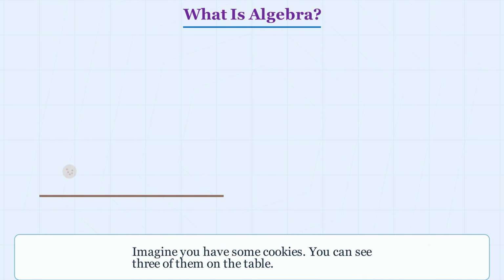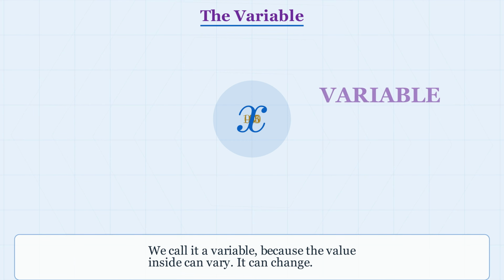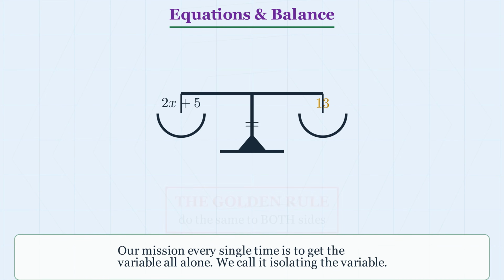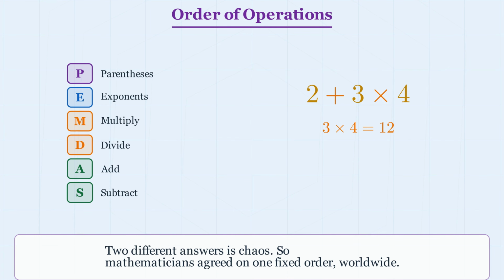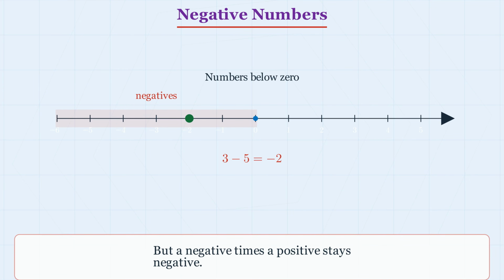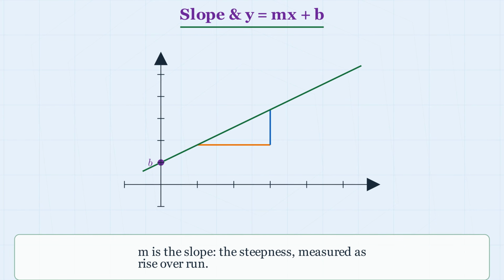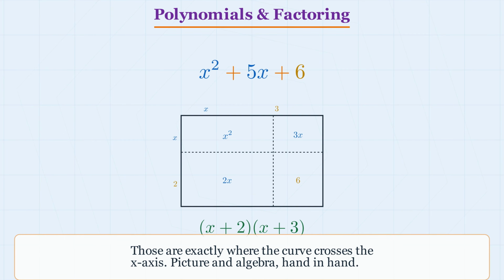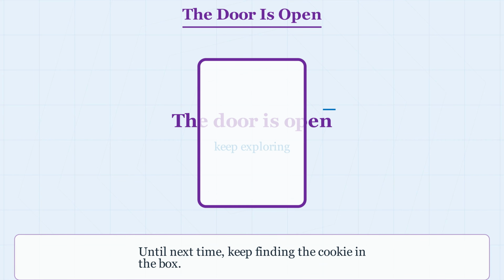Algebra Explained Simply: The Complete Beginner's Guide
Algebra explained simply — the complete beginner's guide. If algebra ever felt like a scary wall of symbols, this video turns it into a door you can walk straight through. No prior math needed. 🚪✨

Whether you're 9 or 90, failed math in school or seeing it for the first time, this is the only algebra video you'll ever need. We start with a cookie hidden in a box and build all the way up to the famous quadratic formula — slowly, visually, and with worked examples every step of the way. By the end, you won't just KNOW algebra. You'll truly understand it.

✅ What algebra really is (and where the word came from)
✅ Variables, constants & expressions
✅ Equations and the magic "balance scale" rule
✅ How to actually solve for x — step by step
✅ Negative numbers made easy
✅ Turning real-life word problems into equations
✅ The coordinate plane, slope & y = mx + b
✅ Exponents, polynomials & factoring
✅ The quadratic formula (explained, not memorized)
✅ Systems of equations & inequalities
✅ Why algebra secretly runs the modern world

⏱️ CHAPTERS
 Intro — the river of symbols
The roadmap
What is algebra, really?
Where the word comes from (al-jabr)
Variables — the one big idea
Expressions
Equations & the balance scale
Like terms & the distributive property
Negative numbers
Turning stories into equations
The coordinate plane & graphing
Slope & y = mx + b
Exponents
Polynomials & factoring
The quadratic formula
Systems & inequalities
Why algebra runs the world
What the great minds say
Full recap
Outro

💡 This video is perfect for beginners, students (GCSE, SAT, ACT, college algebra), homeschoolers, parents helping with homework, and anyone who wants math to FINALLY click.

👍 If even one idea clicked into place, hit LIKE — it genuinely helps the channel.
💬 Stuck on a problem? Drop it in the comments and I'll help.